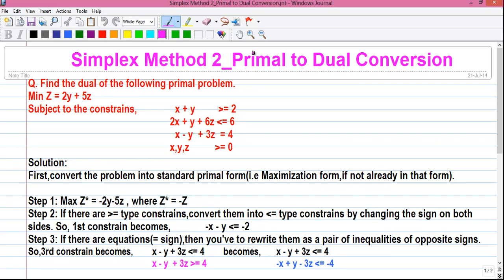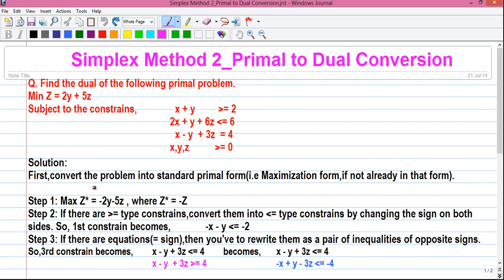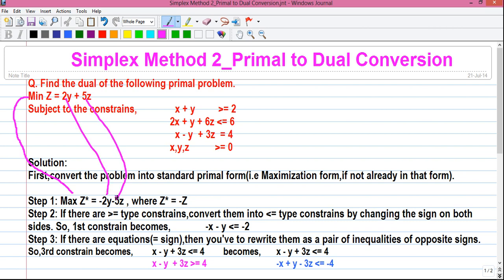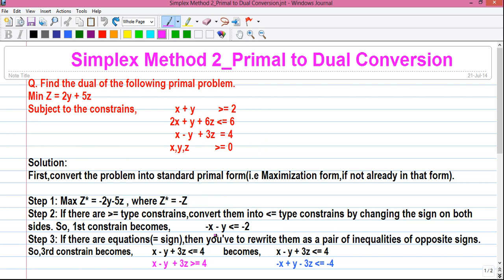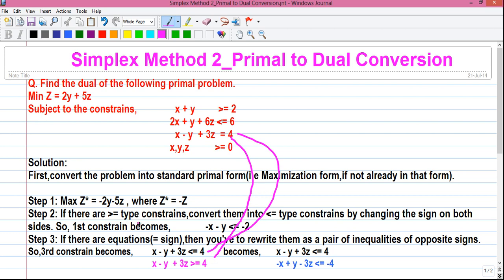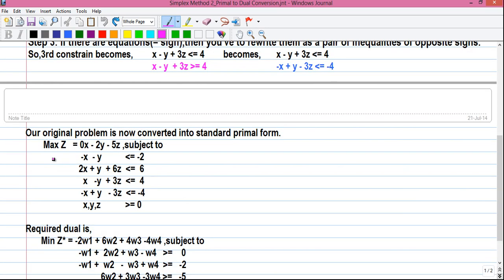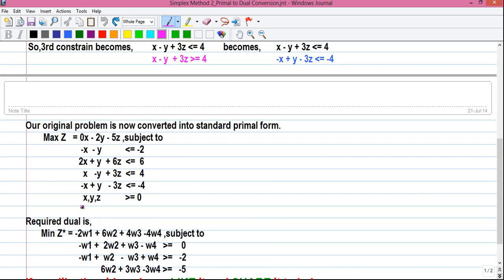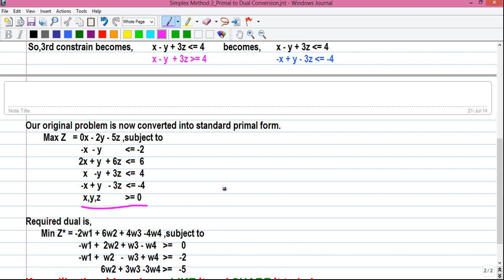Operations Research Tutorial #24: Simplex Method 2_Primal Simplex to Dual Simplex Problem Conversion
Today I'll tell you how to convert a Primal Simplex Problem into a Dual Simplex Problem very easily. (Duality in Simplex Method).

1. Use of Simplex Method to solve LPP
2. What is Objective function
3. Slack Variables & Surplus Variables
4. Matrix form of linear equations
5. Understanding Basic Vectors & Initial Solution
6. Understanding Simplex Table
7. Calculating zj-cj values
8. Entering Basic,Leaving Basic,Pivot Element & Min Ratio calculations
9. Optimal solution of Objective Function

Business & Financial Mathematics,Operation Research,Computer Science & Engineering(CSE),Android Application

Reviews,India Travel & Tourism,Street Foods,Life Tips and many other topics.